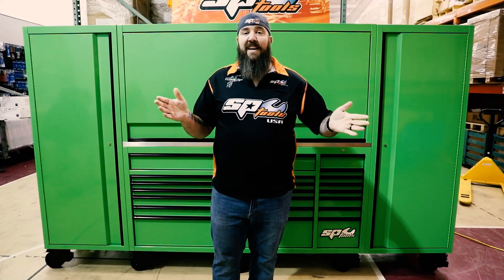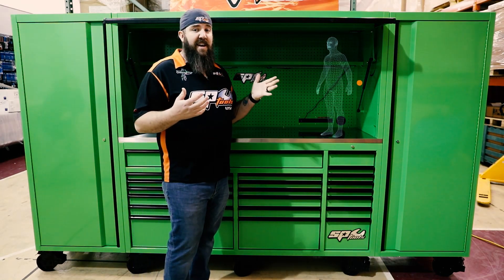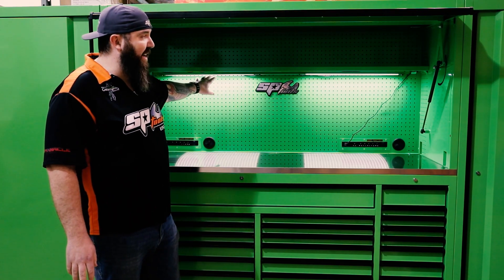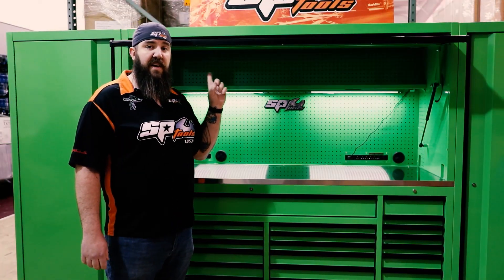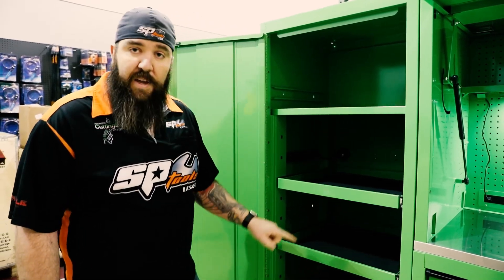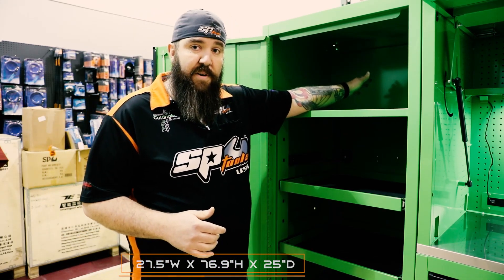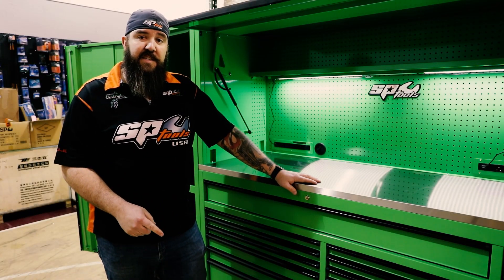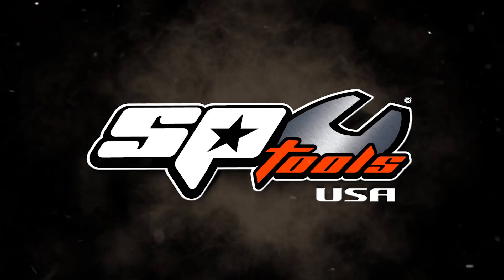SP Tools USA | New SUMO Series 128" Complete Workstation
The SP Tools USA Sumo Series Toolboxes feature double wall super-duty construction using 14.5ga steel. Users can charge cordless tools, lighting, and diagnostic equipment with SP Tools' power system that is integrated throughout each box. Each storage system have spring-loaded super-duty casters where each caster is capable of supporting 881 lbs.

*NEW FEATURES ACROSS THE USA SUMO SERIES RANGE
-DOUBLE WALL SUPER DUTY CONSTRUCTION - All USA Sumo Series boxes use 14.5ga steel construction as standard. That’s more steel than like for like competitors
-EXTRA HEIGHT – Technicians seem to be getting taller every generation. SP Tools has stepped it up and increased the head clearance height on our USA Sumo Series Hutches. We have set the new clearance at 6’1”
-ON-BOARD POWER – Charge and store all your cordless tools, lighting, and diagnostic equipment. SP Tools has created a unique on-board magnetic attachment system so you can move and use your power where ever you need
-SUPER DUTY CASTERS – All USA Sumo Series storage system use the unique spring-loaded super duty caster. Each caster can support 881lb
-SP MAX BBS DRAWER SLIDES – The drawer slides in the new USA Sumo series have lifted us to a new level of capacity over and above our existing BBS. They are rated at 120lb per drawer, and 240lb per drawer on the broader and deeper drawers
-SP ONE-TOUCH CLIKLOK – The new drawer retention system has an easy one touch single handed release and open function. The perfect combination to keep the drawers securely closed, but easy to open
-UV POWDER COATING – The USA Sumo Series uses the latest technology in Ultraviolet (UV) powder coating. We have combined the advantages of thermosetting powder coatings with those of liquid ultraviolet cure coating technologies

SP Tools and SP Air is represented by over 40 International agents in 30 countries, including several company-owned and operated offices.
The range covers Air Tools, Power Tools, Hand Tools, Auto Specialty Tools, Garage Equipment, Air Compressors, and other associated products. For almost 40 years, SP has been at the forefront of design and manufacturing. SP Tools, manufactured for the professional.